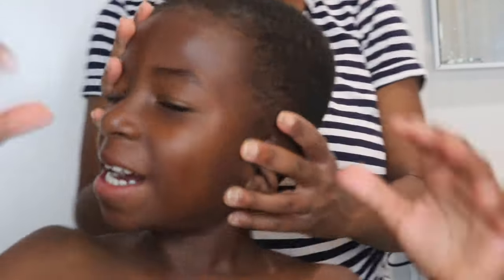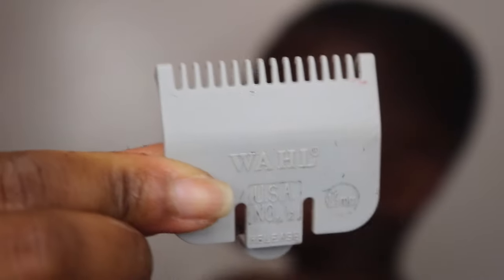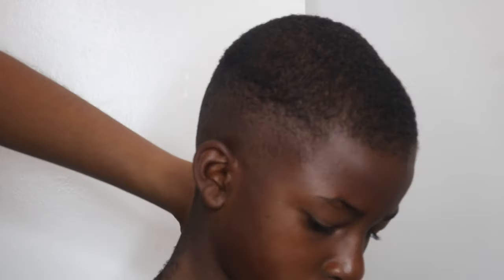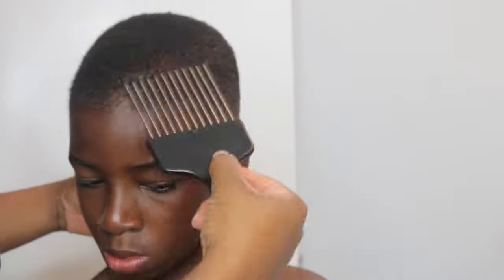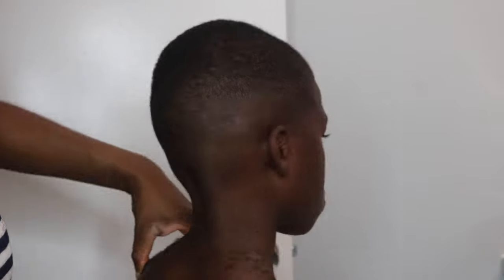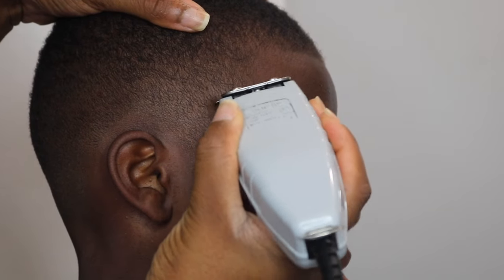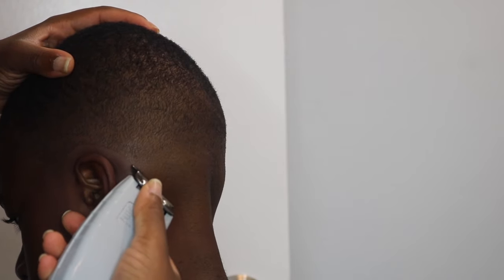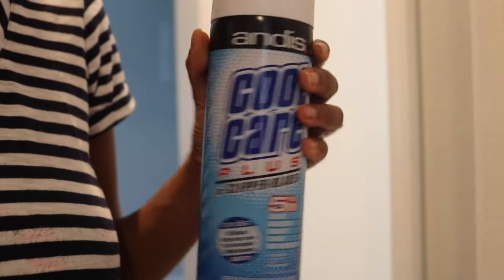How to Cut Boys' Hair at Home | How to Fade Hair for Beginners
Happy shopping!

This video is all about how I cut my son's hair at home. In the video, I used different guards to  fade and taper cut child's hair. I give my step-by-step instructions on what I do when I cut my son's hair. I am not a professional, but I did try to make this video beginner friendly. I used the Wahl Designer Clippers to fade and Andis T Outliner to line the hair. I also used the 1/16" 1.5 mm, 1/8" 3 mm, and 3/16" 4.5 mm guards.

By learning how to cut my son's hair at home, I saved myself from so much frustration. I was tired of the long wait times at the barbershops, the expense, and time inconvenience. Knowing how to cut his hair myself definitely helped us on school nights the day before pictures or field trips. My son rarely goes to the barber now, and when he does go, I think our cuts are pretty similar... (AKA ya girl got skillz, lol). Hope this helps you and yours. Turn you lights on!